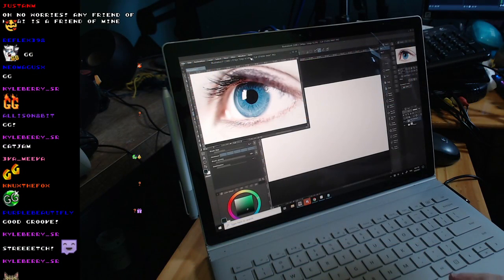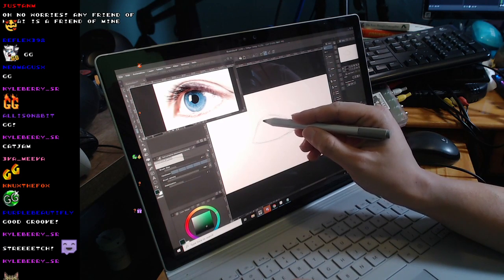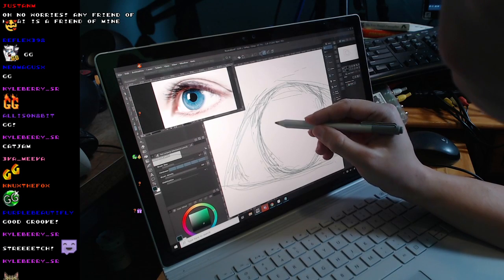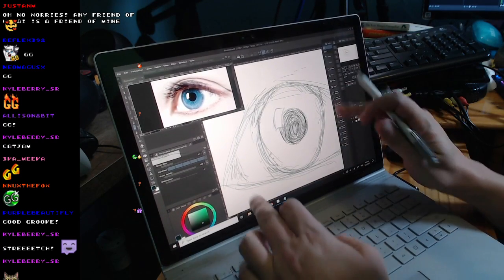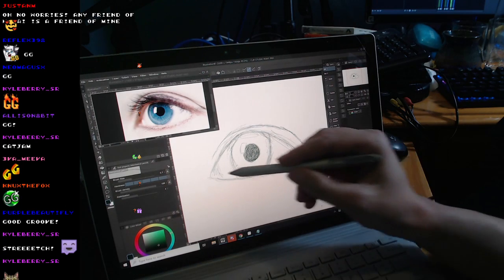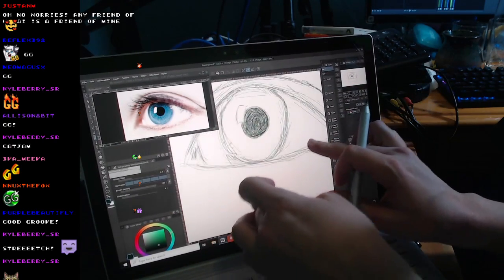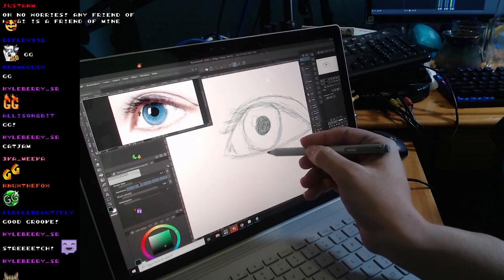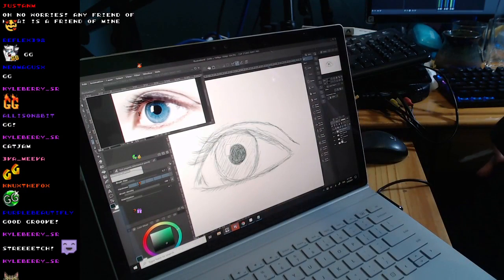"Alright little fillie, now draw!" #1 - Eye Sketch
Sketch #1 from my drawing break channel point redemption -- Watch live